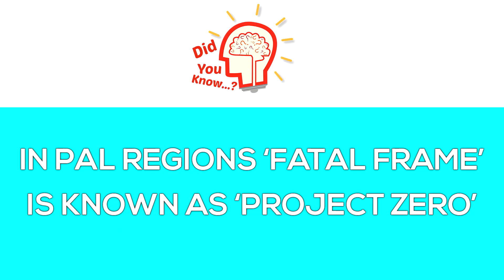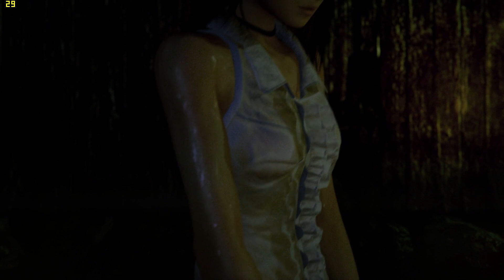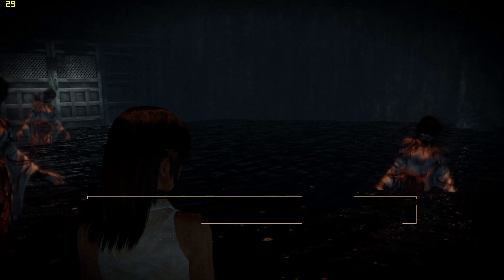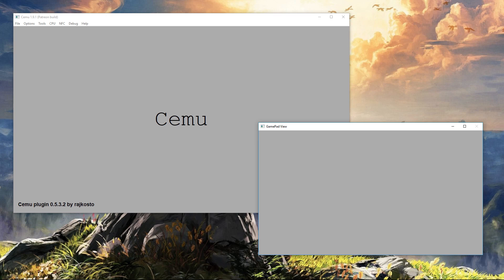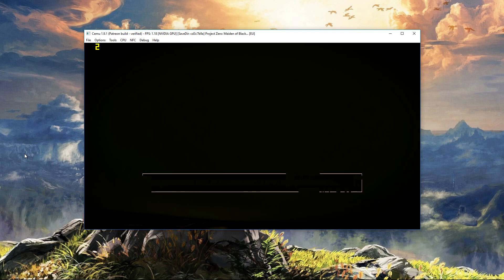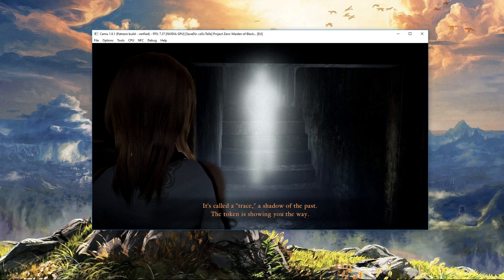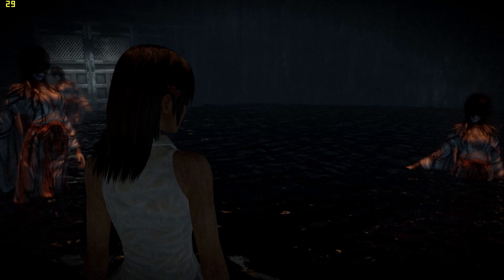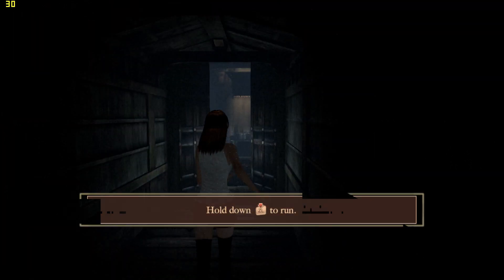Cemu 1.9.1 | Fatal Frame 5 | The Good, The Bad & The Ugly (check the crash fix video)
►►►► UPDATE: CRASH FIX ◄◄◄◄

The Complaining Gamer provides a detailed break-down of Fatal Frame 5 / Project Zero: Maiden of Black Water and it's current state in Cemu 1.9.1.

Cemu Community